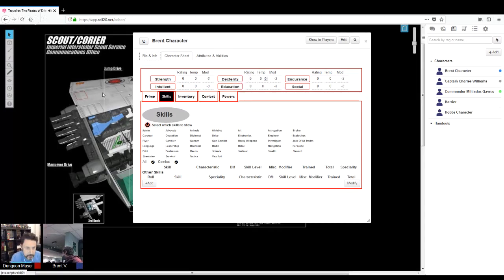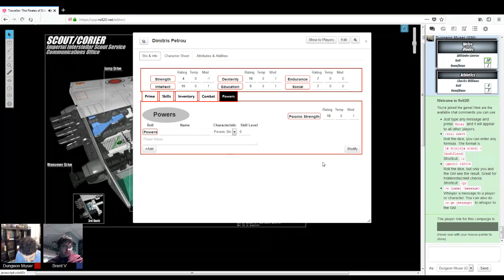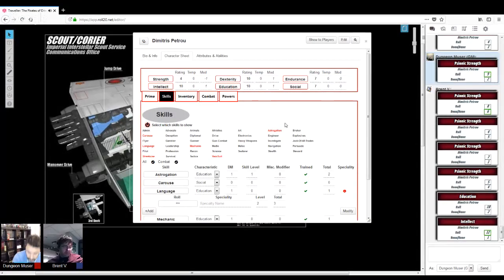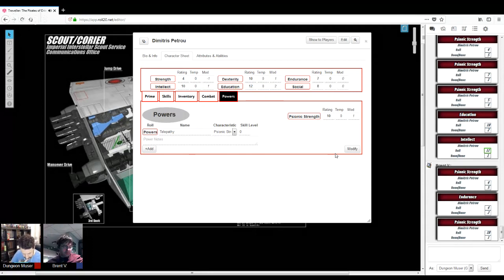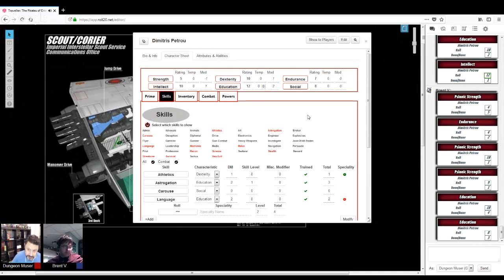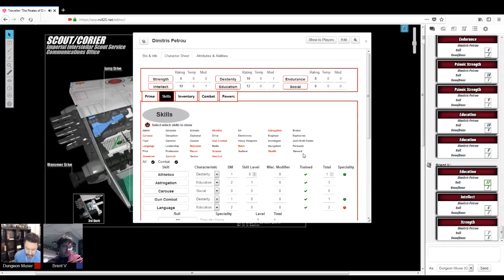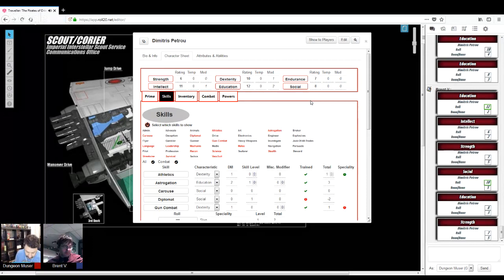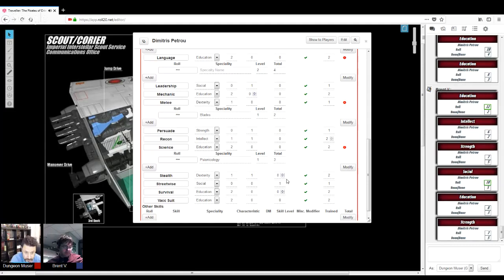Traveller RPG Character Creation Session, Pt 3 - Live from the Sword Coast, January 18, 2018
We create another character for the Traveller RPG, who will be a supporting character in our ongoing The Pirates of Drinax epic sandbox campaign!

You can see our full calendar of gaming scheduled for 2018